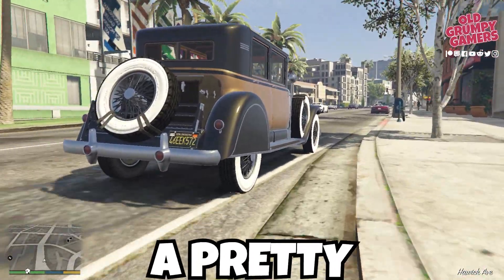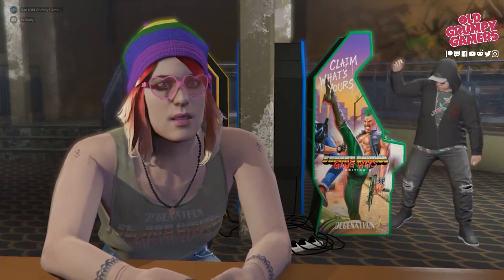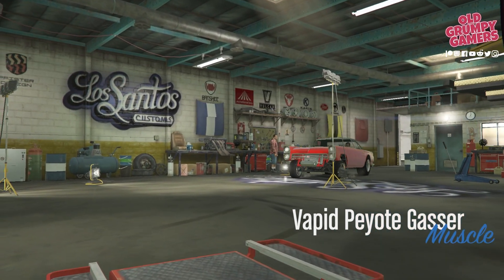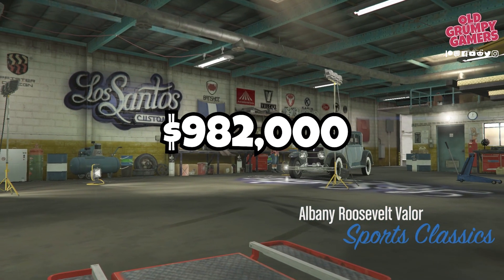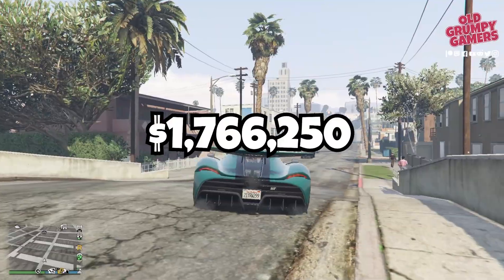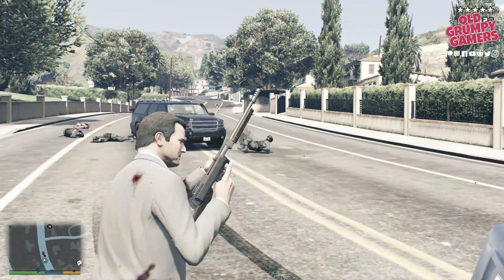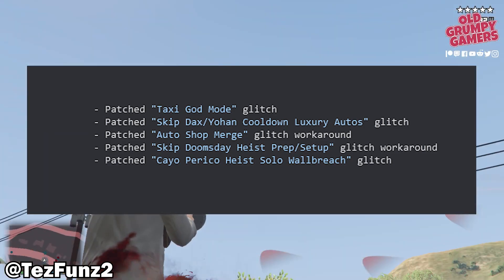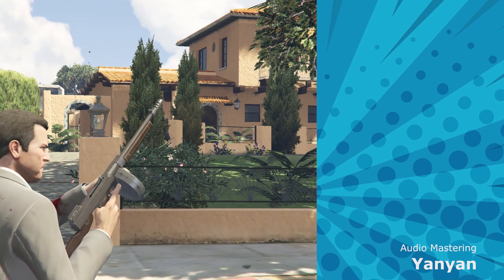What to buy from the GTA Weekly Update Today, 9 Feb 2023 in gtaonline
Taking a bit more of a deep dive into what's worth purchasing, from the Vehicle, property, and even weapon discounts, this week (Thursday, 9 February 2023) in gtaonline

QUICK LINKS:
00:00 Intro
00:27 Properties
01:23 Vehicles
03:25 Weapons
03:43 Patches and gta6 updates

MASSIVE THANKS
Broughy1322 @broughy1322
Jeremy Blake (background music, "U In My Arms")

VEHICLE DISCOUNTS
 * Gasser
 * Roosevelt Valor
 * Entity MT

PROPERTY DISCOUNTS
 * Warehouse Arcade

WEAPON DISCOUNTS
 * Gusenberg Sweeper

Today's GTA Weekly Update includes a look at what to buy from the GTA Online store, a GTA 5 online update, and discounts on popular items!

Check out the latest deals on cars, weapons, clothes, and more in the GTA Online store today. And don't forget, you can always find the latest updates on the GTA 5 online update in the main menu. Keep your favourite games and online worlds up to date with the latest deals and updates!

In this week's GTA Weekly Update, we have a bunch of great advice for what to buy from the GTA Online store today, as well as some great GTA 5 discounts on in-game items!

Whether you're looking for a new costume or a new vehicle, the GTA Online store has something for you! Today and throughout the week, be sure to check out the GTA Online store for the latest deals and discounts on items in the game!

In this week's GTA Weekly Update, we have a range of what to buy from the GTA 5 online store! From clothes to cars, there's something for everyone in this update.

If you're looking to buy something from the GTA 5 online store, be sure to check out this week's update! This will help you save money on the items you want, and give you the latest updates on the latest GTA Online content. Keep an eye on the GTA Online store for the latest deals and updates!